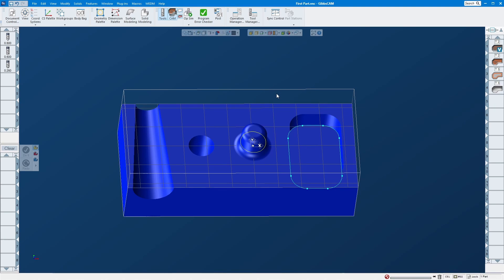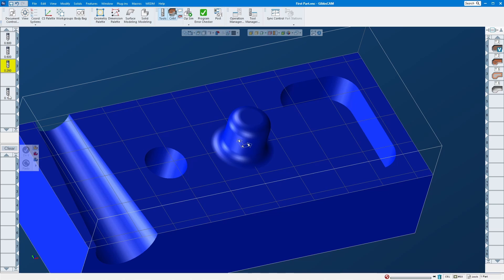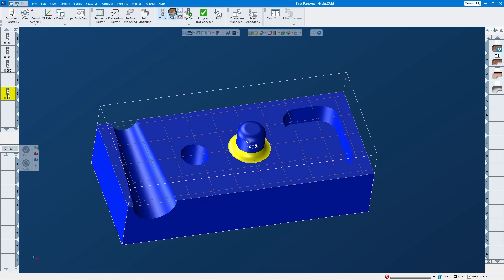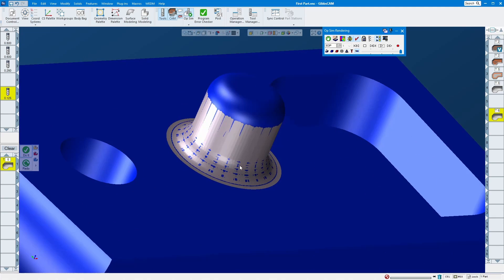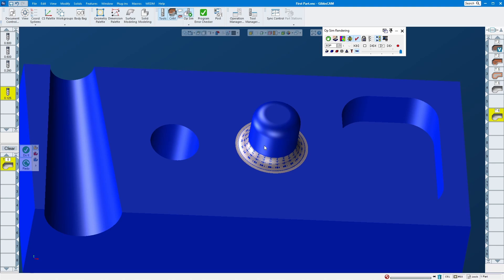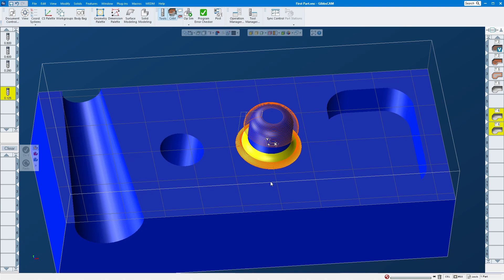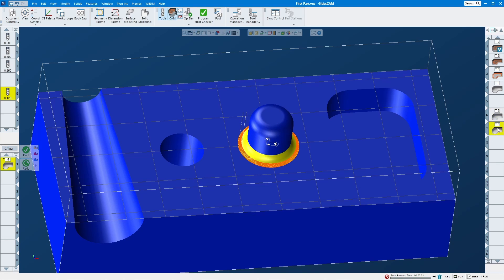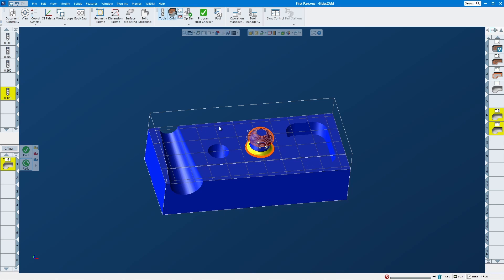Gouge Protect of 3D surfacing, GibbsCam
This shows you how you to do 3d surfacing toolpath with gouge protect on OR off